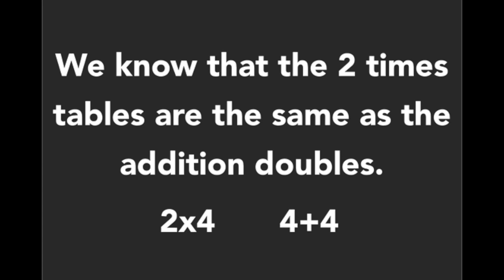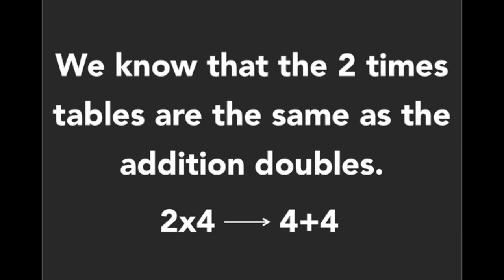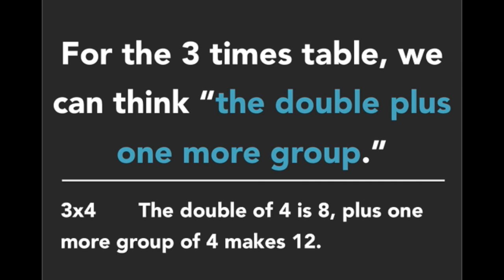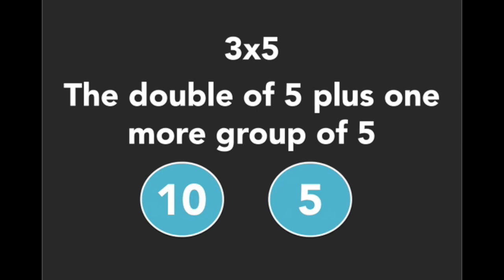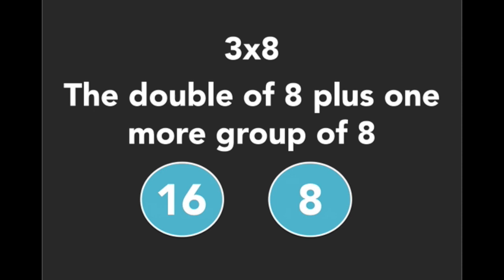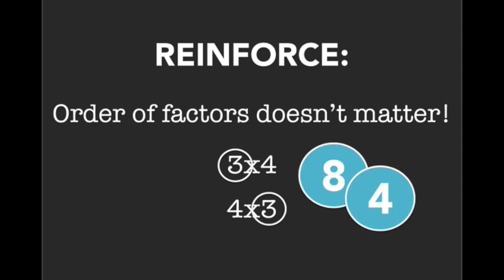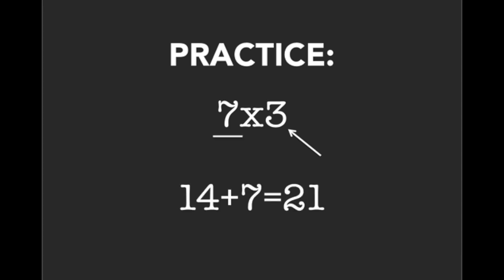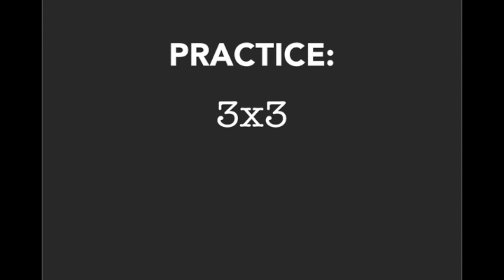Multiplication Tips and Tricks: The 3's Facts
Are you teaching the 3 times table to your students? Use this easy strategy to help them better understand - the double plus one more group!